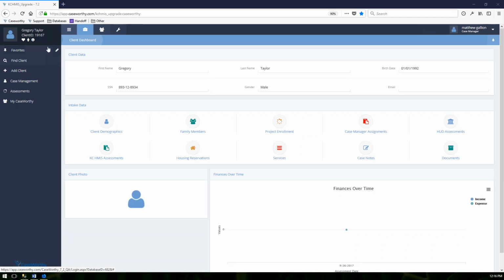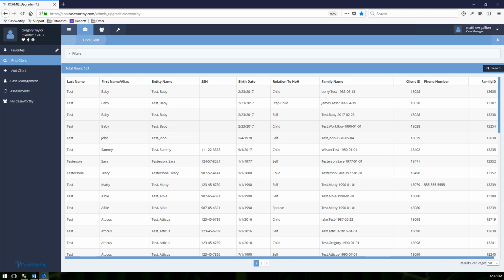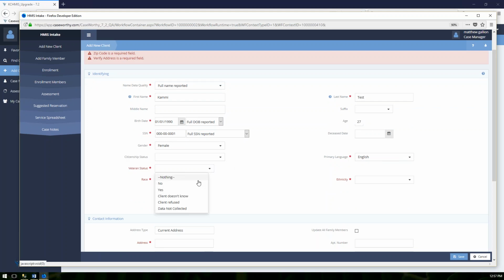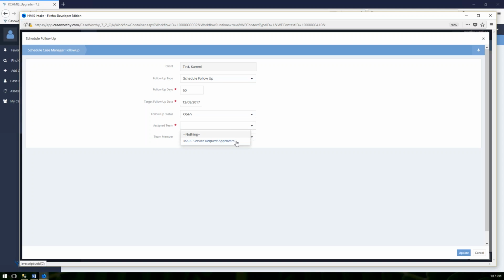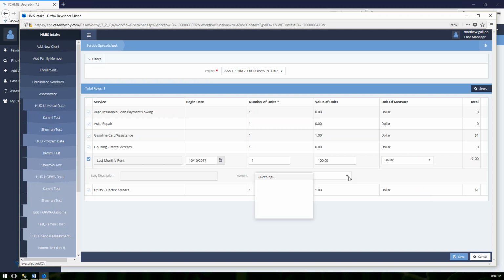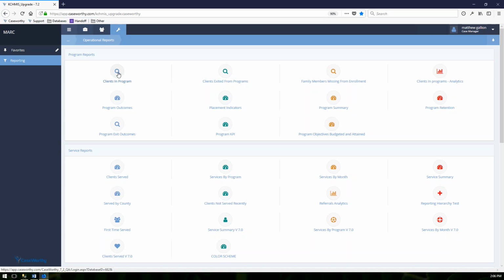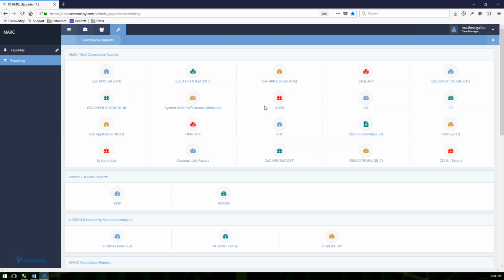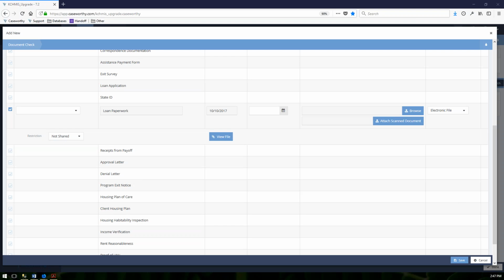KCMetroHMIS Client Intake Workflow